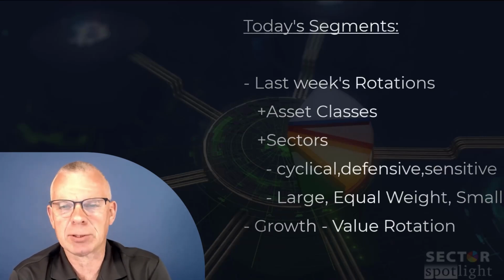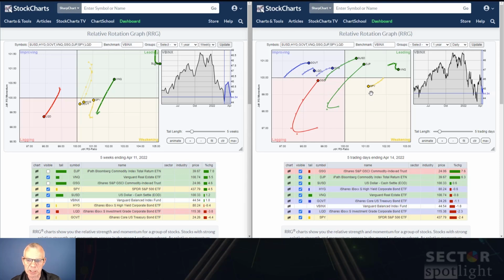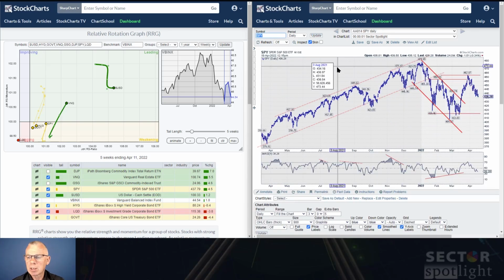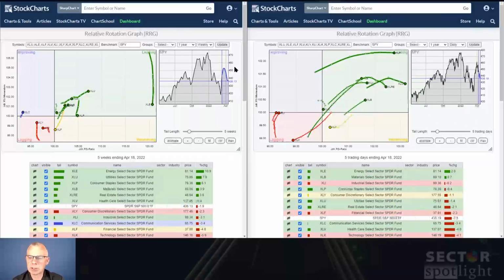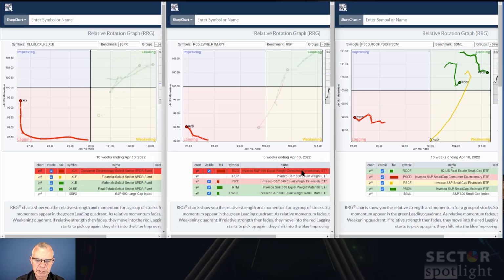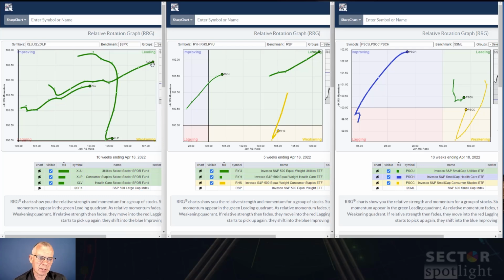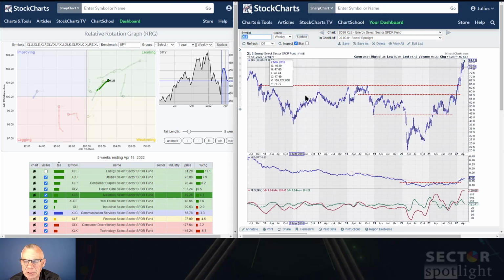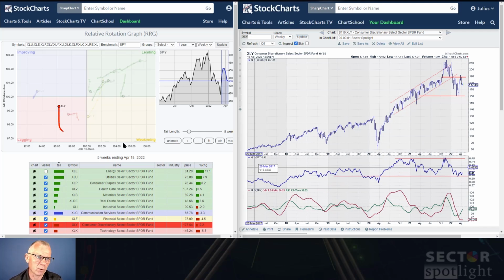Defense, Defense, Defense! | Julius de Kempenaer | Sector Spotlight (04.19.22)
In this week's episode Julius briefly looks at the current rotations in asset classes and then dives into sectors. After a look at what happened last week, he breaks down the sector universes into cyclical/offensive, defensive, and sensitive. Julius then compares the rotations between large cap, equal weight, and small cap sectors to find anomalies or supportive rotations.
Given the title of this show it's no surprise that defensive sectors are coming out on top in all three groups.

00:00 - Intro
01:57 - Last Week's Rotations: Asset Classes
11:57 - Last Week's Rotations: Sectors
13:37 - Breaking Down The Sectors: Cyclical, Defensive, Sensitive
15:03 - Cyclical Sectors
18:00 - Defensive Sectors
20:07 - Sensitive Sectors
21:41 - Individual Large Cap Charts
21:58 - Materials Sector (XLB)
22:31 - Energy Sector (XLE)
22:54 - Technology Sector (XLK)
23:15 - Staples (XLP)
23:53 - Utilities (XLU)
24:16 - Healthcare (XLV)
25:00 - Consumer Discretionary (XLY)